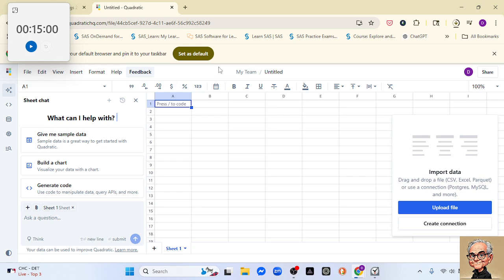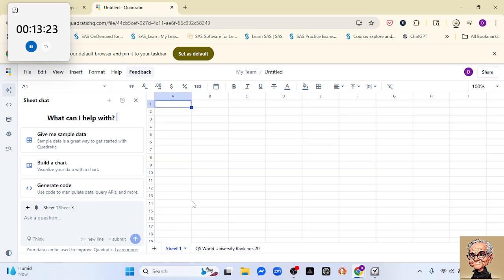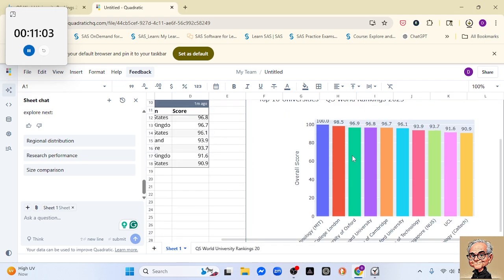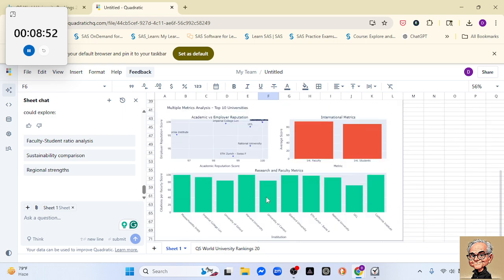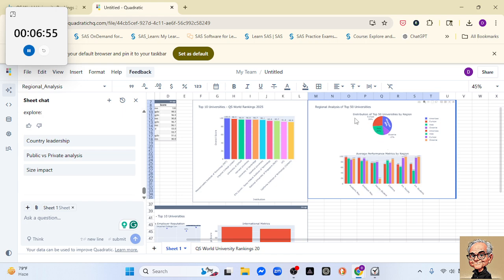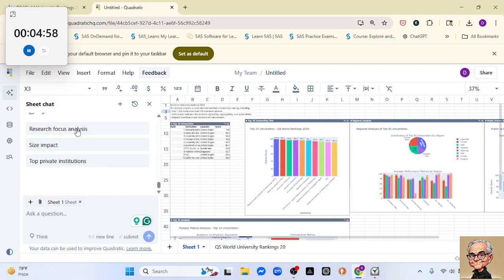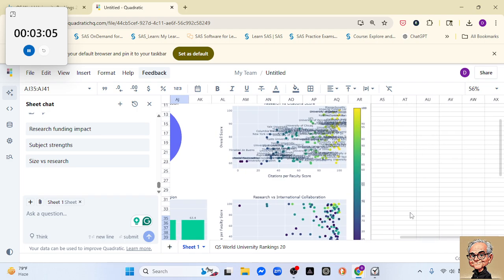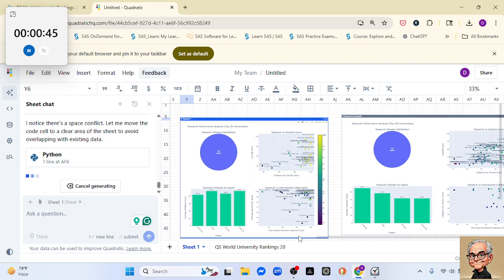Quadratic AI Spreadsheet: QS World University Rankings 2025